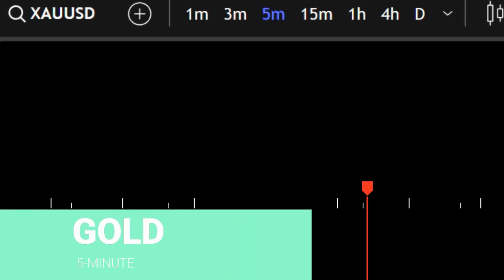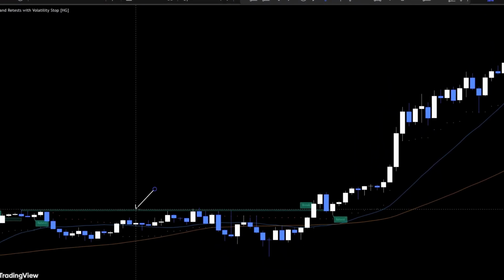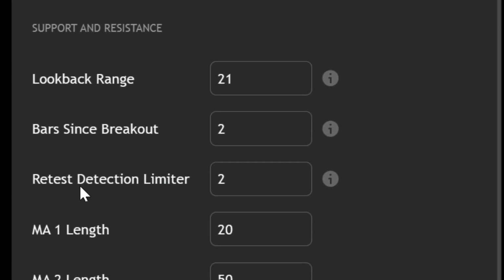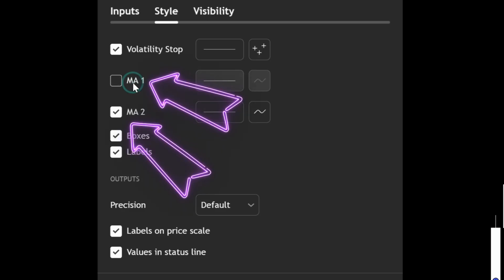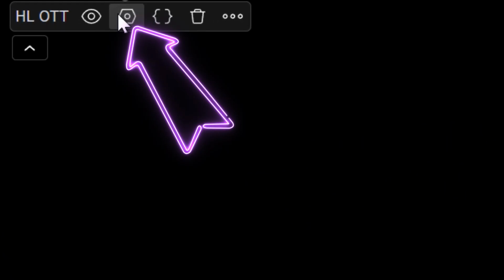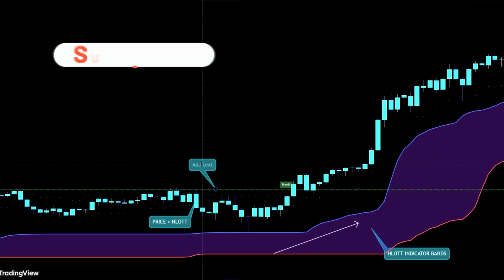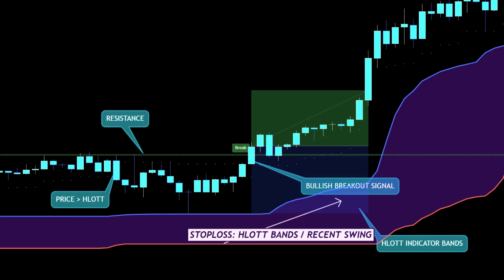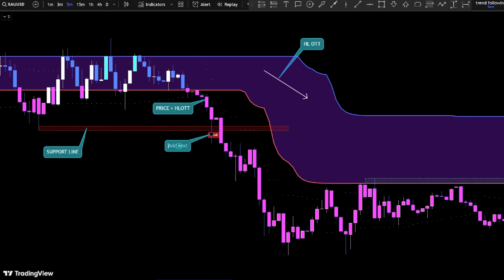My Low-Risk Trading Strategy Explained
Ready to trade smarter and leave the stress behind? 🚀 At TradeGenius, we’re obsessed with helping traders like you unlock consistent profits without the rollercoaster of risky moves. In this video, Safe and Profitable: My Low-Risk Trading Strategy Explained, I’m diving deep into my go-to scalping trading strategy – a method that’s transformed the game for beginners and seasoned traders alike. Say goodbye to sleepless nights and hello to low-risk wins!

Picture this: It’s early morning. You’re at your desk, coffee in hand, watching the markets. ☕ Within minutes, you’ve spotted a high-probability trade, executed it with confidence, and locked in your profit – all before your brew gets cold. That’s the magic of scalping with my custom buy and sell indicator, and I’m spilling all the secrets in Safe and Profitable: My Low-Risk Trading Strategy Explained. This isn’t some pie-in-the-sky promise – it’s a proven, practical approach that’s empowered thousands to maximize profits while keeping risk locked down tight.

Here’s what’s waiting for you in this game-changing video:

🎯 Master scalping trading strategies: Quick, precise trades that deliver results without the gamble.
💡 The buy and sell indicator unveiled: Learn how this tool takes the guesswork out of timing the market.
📈 Real-world chart breakdowns: Watch the strategy come to life with live examples.
🔒 Risk management made simple: Protect your capital and trade with unshakable confidence.

Whether you’re just starting out or you’ve been in the markets for years, this video is your blueprint to trading success. At TradeGenius, we don’t just talk about profits – we show you how to make them, step by step.